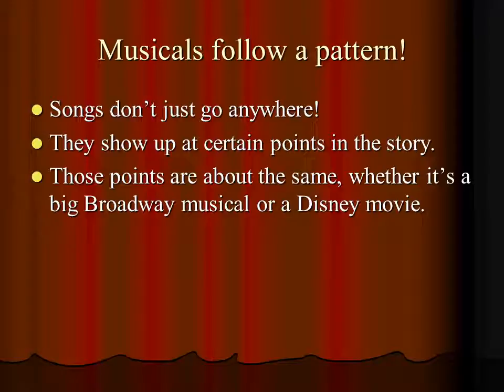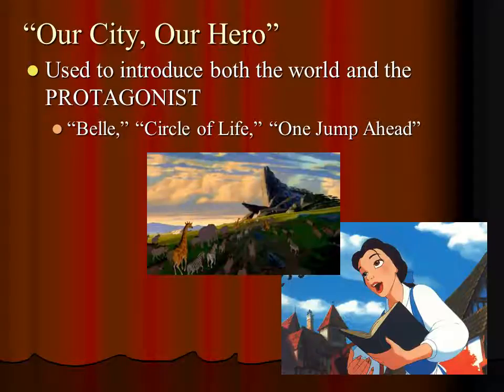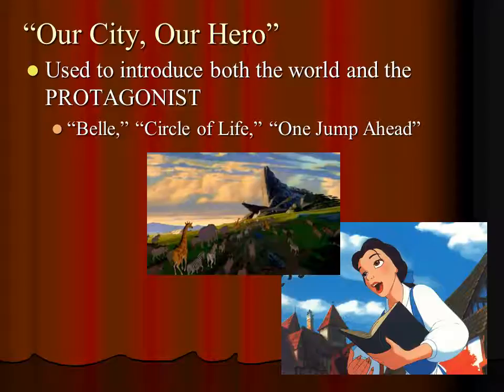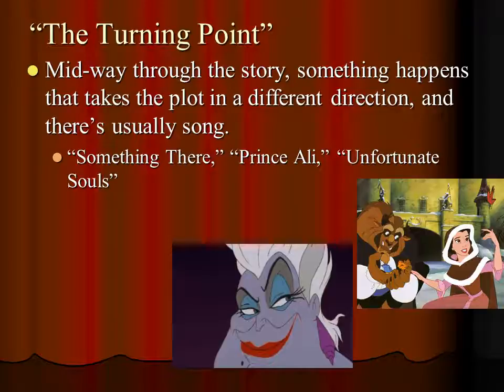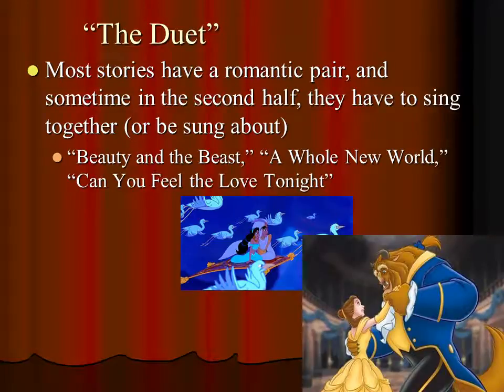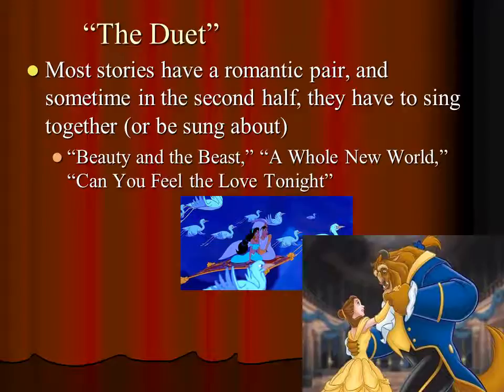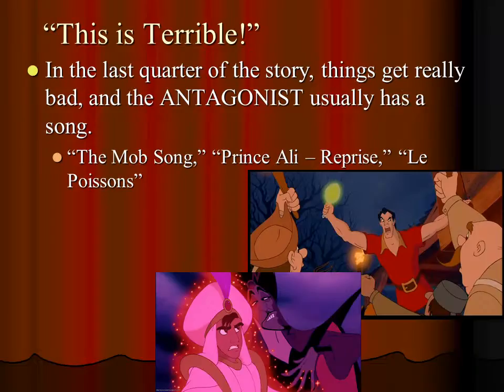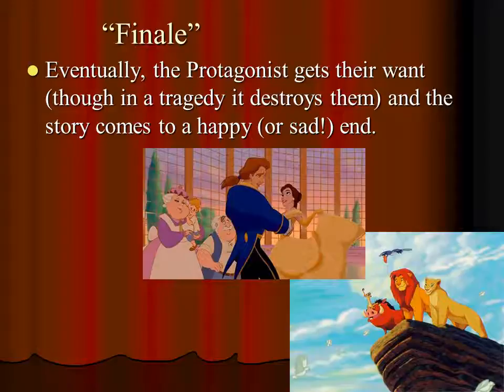So You Want to Make a Musical?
RTHS English 2012